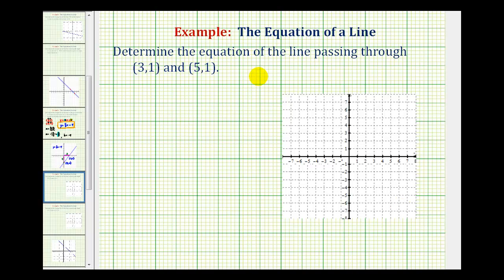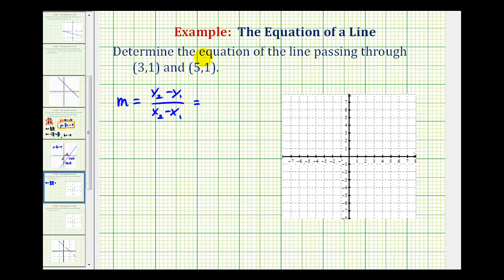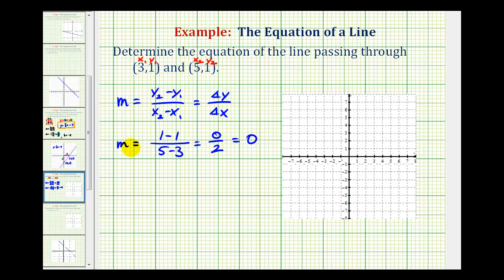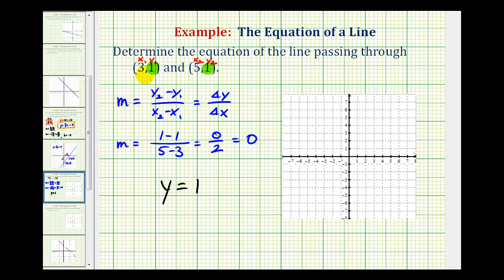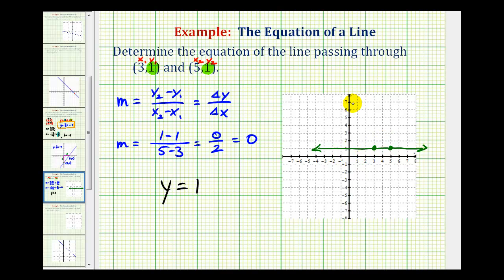Ex: Find the Equation of a Horizontal Line Given Two Points on the Line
This video explains how to determine the equation of a horizontal line given two points on the line.